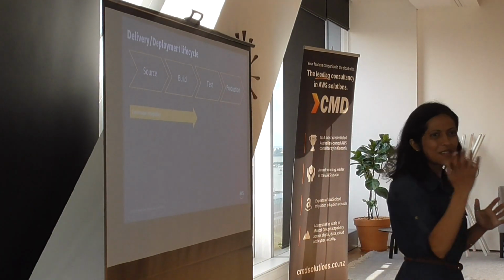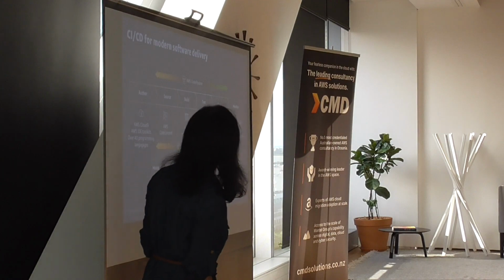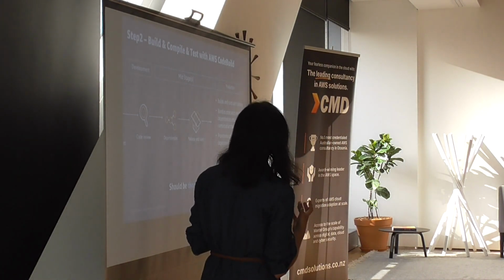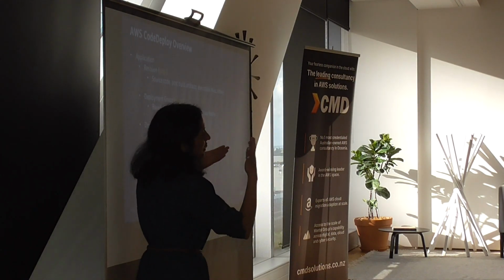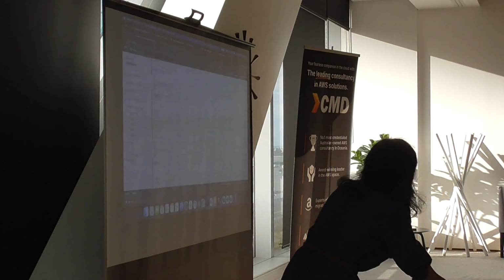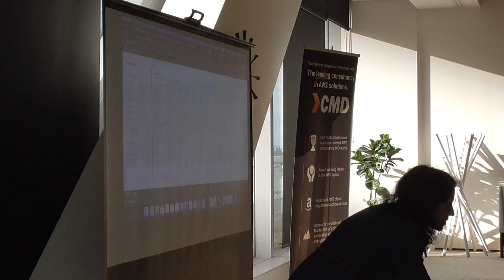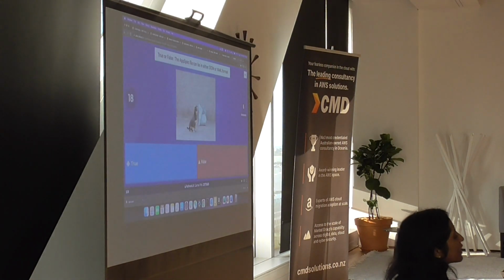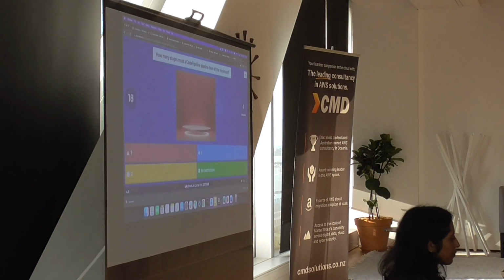CI/CD on AWS - Jyothi Madanlal (Solutions Architect/AWS)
Talk given by Jyothi Madanlal given at Auckland AWS tools and Programming on Thursday, February 16, 2023 .

CI/CD on AWS - demo of CodePipeline with Code Build and Code Deploy
Let's dive into the foundations of CI/CD and the services AWS provides to support the whole development and CI/CD process.

Jyothi is a solutions architect at AWS. She has over 20 years of experience in the industry, building software and leading teams on their DevOps journey. New to the world of meetups, she is eager to share her experiences and help and learn from fellow developers.